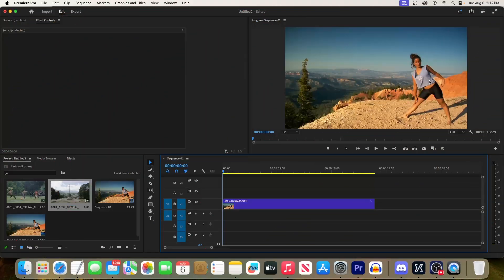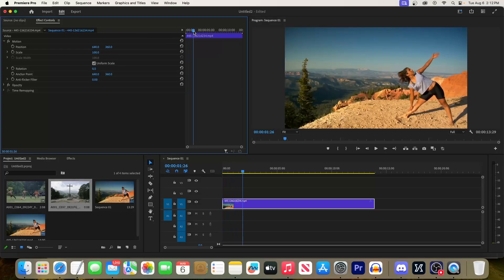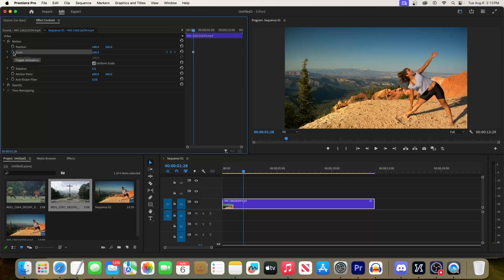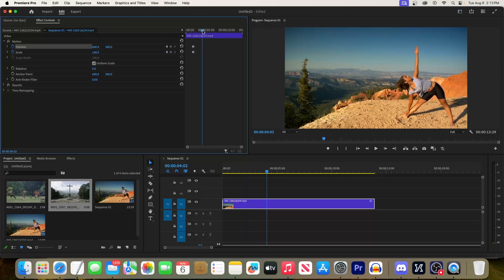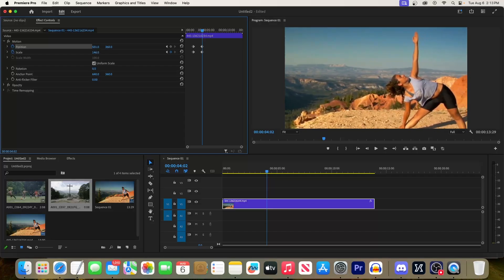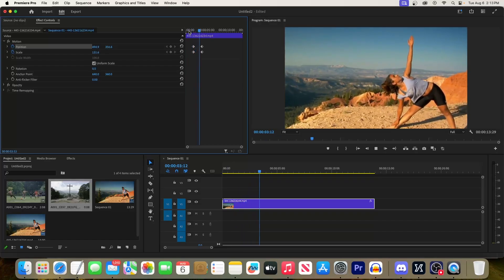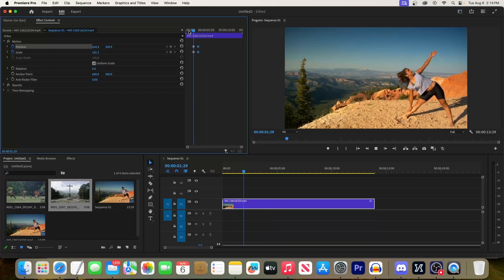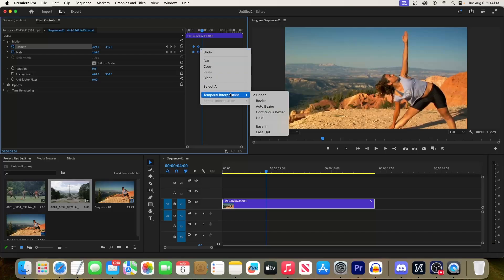Premiere Pro : How to Zoom In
How to zoom in premiere pro.